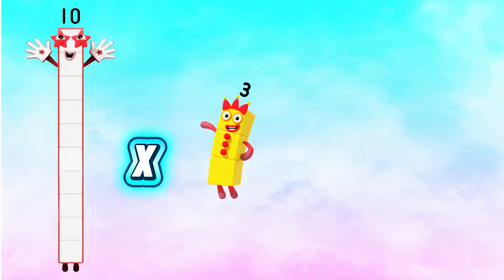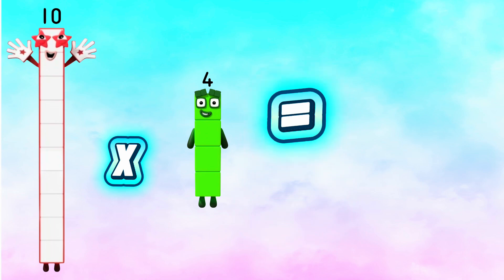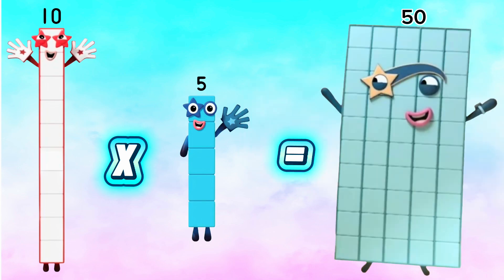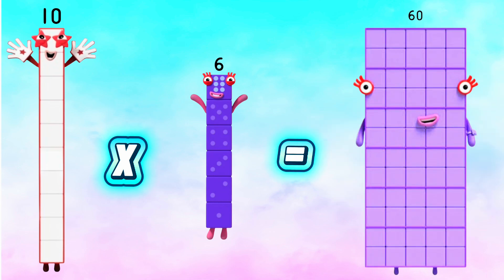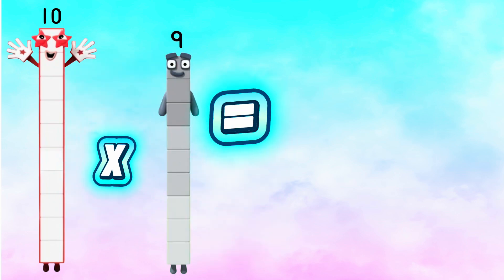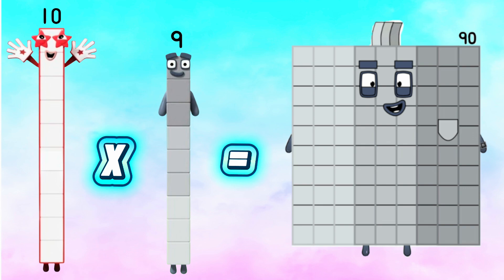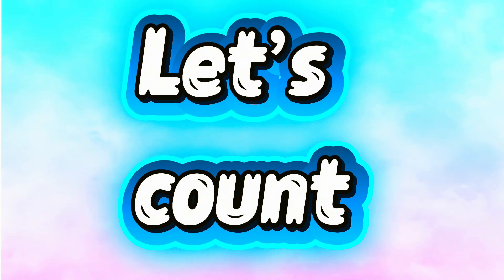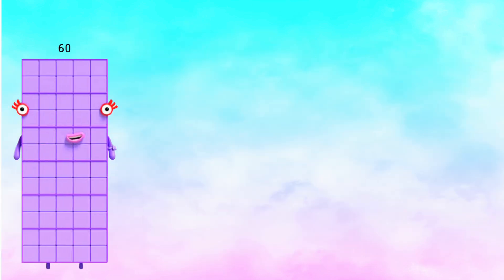NUMBERBLOCKS 10 TIMES TABLE | LEARN MULTIPLICATION TABLE | COUNTING FOR KIDS | hello george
NUMBERBLOCKS 10 TIMES TABLE | LEARN MULTIPLICATION TABLE | COUNTING FOR KIDS.
Beautiful day numberblocks friends! Join me today and let's learn the 10 times table. Let's learn to multiply numbers using colourful numberblocks.

some of the photos used are fan made